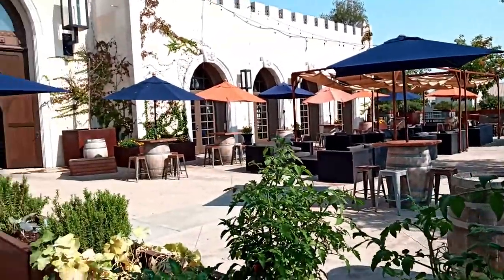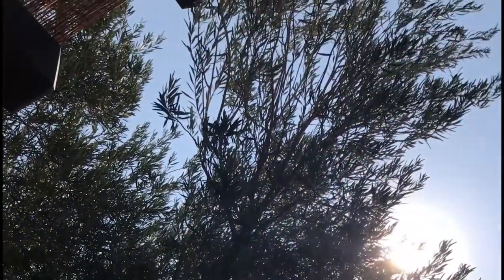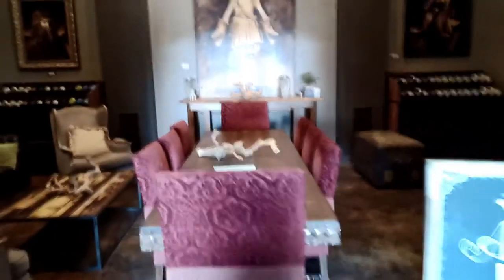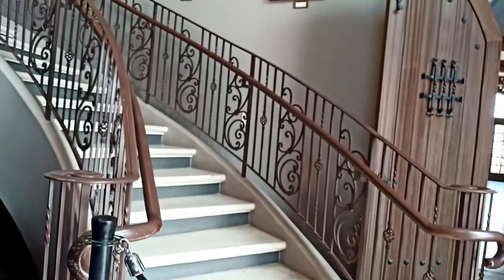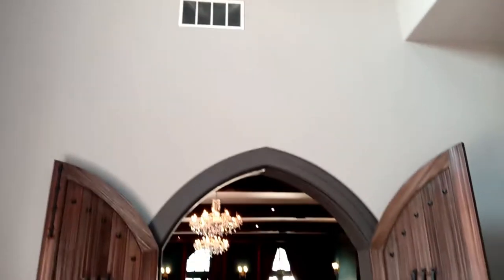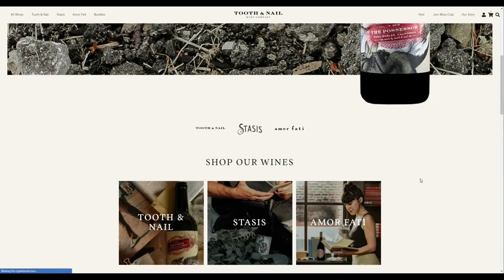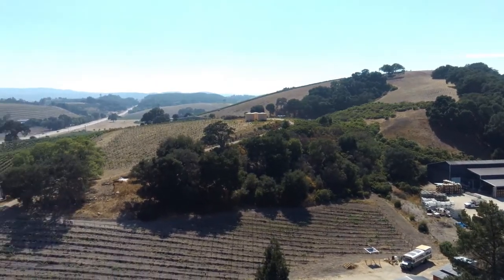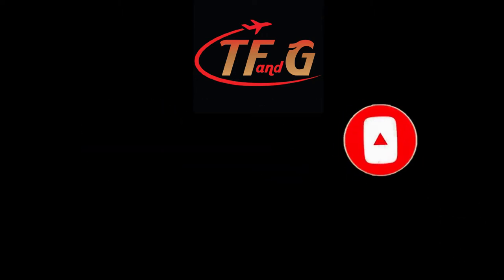#1 CASTLE Winery in Paso Robles - Tooth & Nail Winery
Here is another great winery in the Paso Robles wine region. This one has a castle theme that has it own unique collection of dark and interesting art. They have great grounds to enjoy tasting and some food offerings. They even have roof top tasting and dining during the warmer months. This one is a gem folks. Go visit when you get a chance and enjoy!